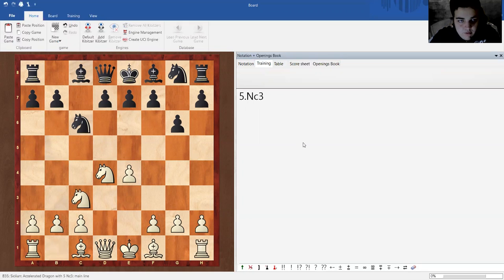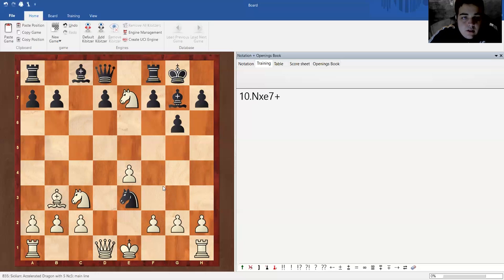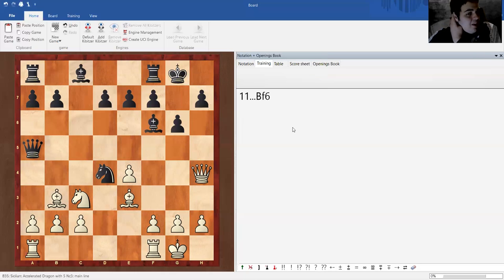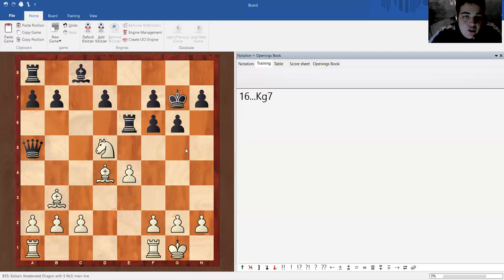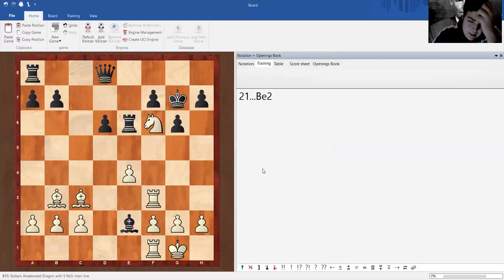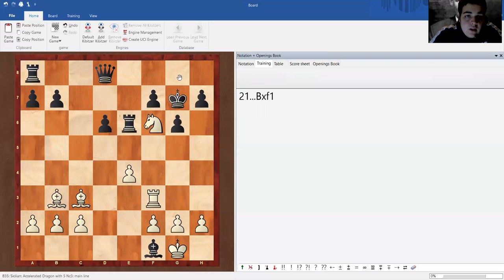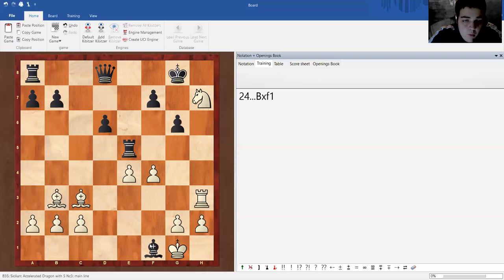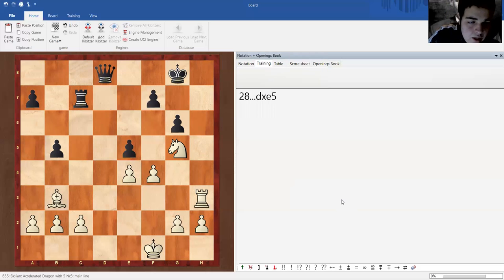Rashid Nezhmetdinov best queen sacrefice against Oleg Chernicov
this game was played in the1962 USSR team championship were with the white pieces played Rashid Nezhmetdinov and his opponent was Oleg Chernicov and in this game Rashid sacreficed his Queen for just a Knight and a Bishop in order to get initiative against the black King.
Rashid Nezhmetdinov was probably the strongest chess player in history to never achieve a grandmaster title.
Rashid Nezhmetdinov was born in 1912 in kazakhstan

1962 USSR team championship
Rashid Nezhmetdinov vs Oleg Chernicov
Sicilian defense accelerater Drago variation

1. e4 c5 2. Nf3 Nc6 3. d4 cxd4 4. Nxd4 g6 5. Nc3 Bg7 6. Be3 Nf6 7. Bc4 O-O 8.
Bb3 Ng4 9. Qxg4 Nxd4 10. Qh4 Qa5 11. O-O Bf6 12. Qxf6 Ne2+ 13. Nxe2 exf6 14.
Nc3 Re8 15. Nd5 Re6 16. Bd4 Kg7 17. Rad1 d6 18. Rd3 Bd7 19. Rf3 Bb5 20. Bc3 Qd8
21. Nxf6 Be2 22. Nxh7+ Kg8 23. Rh3 Re5 24. f4 Bxf1 25. Kxf1 Rc8 26. Bd4 b5 27.
Ng5 Rc7 28. Bxf7+ Rxf7 29. Rh8+ Kxh8 30. Nxf7+ Kh7 31. Nxd8 Rxe4 32. Nc6 Rxf4+
33. Ke2 *